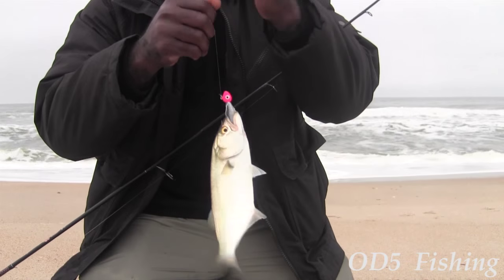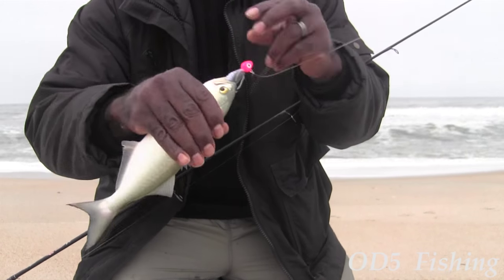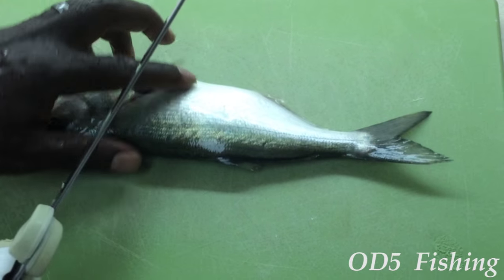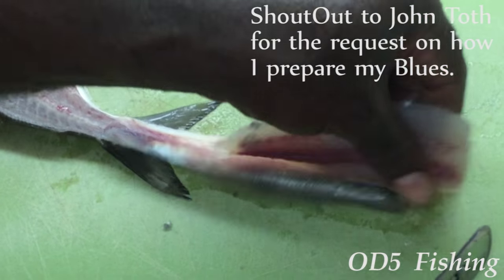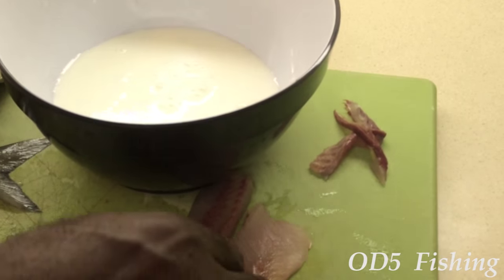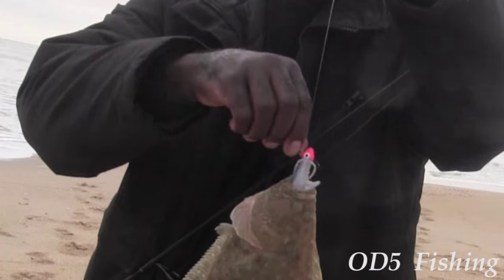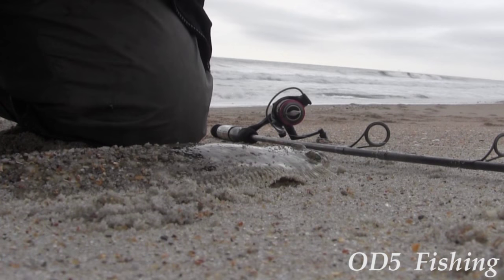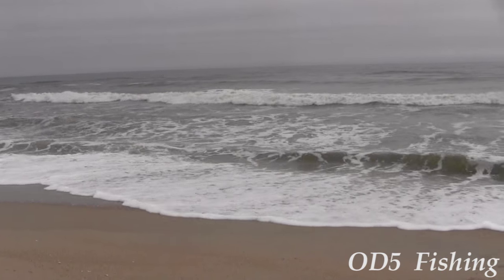Carolina Beach Blues & Flounder Gulp Shrimp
Gotta love fishing at the beach in the morning. Come check it out.